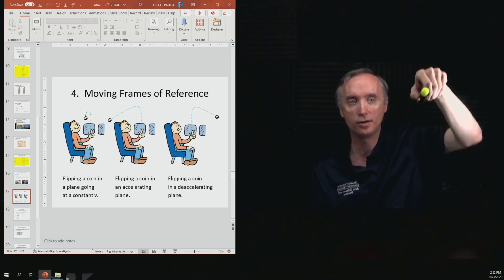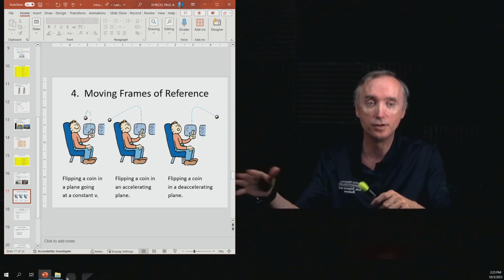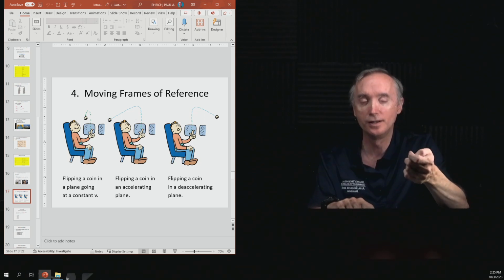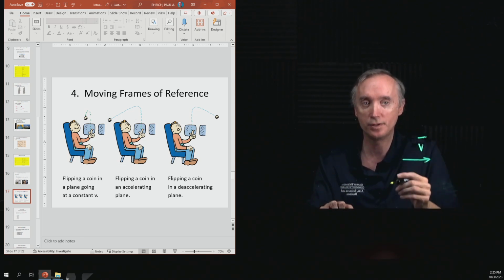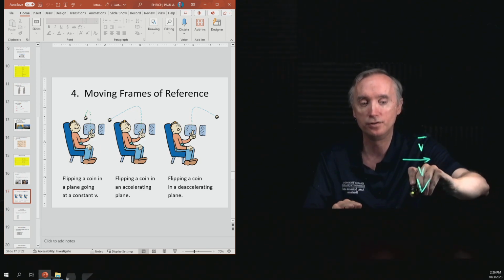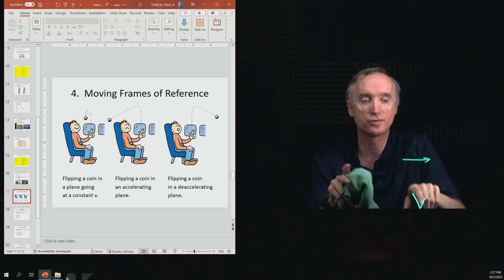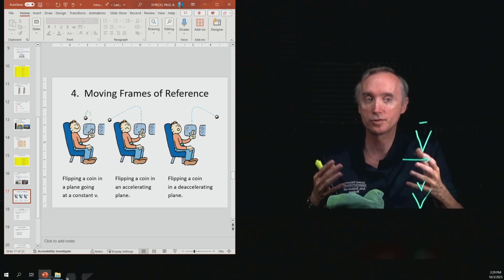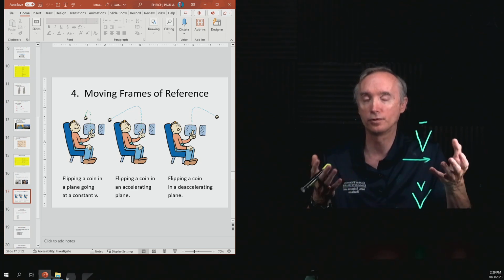Phy 2 6 Moving Frames of Reference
In this segment about Newton's 1st Law of Motion you will see what motion looks like in frames of reference that are moving at a constant speed and accelerating.